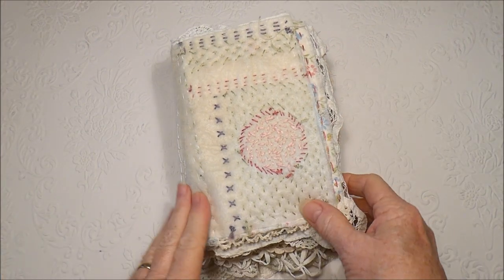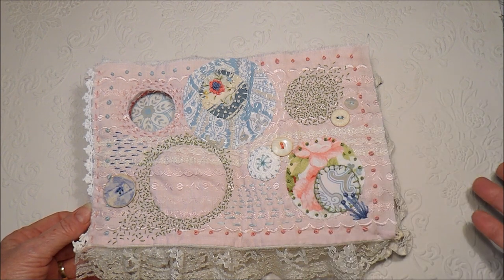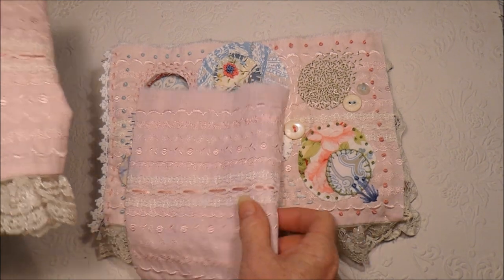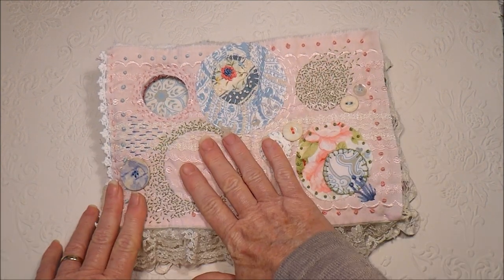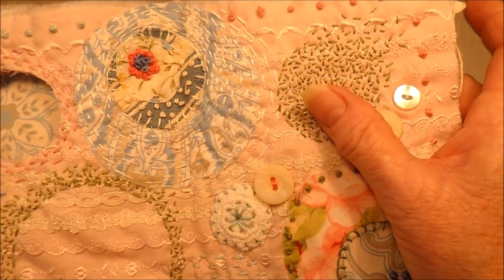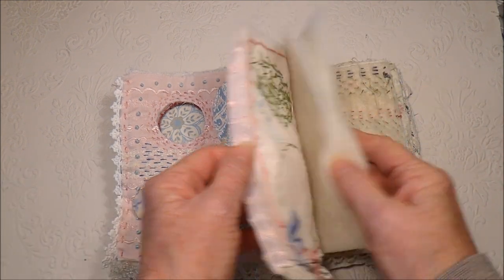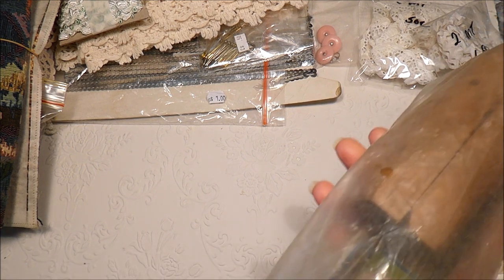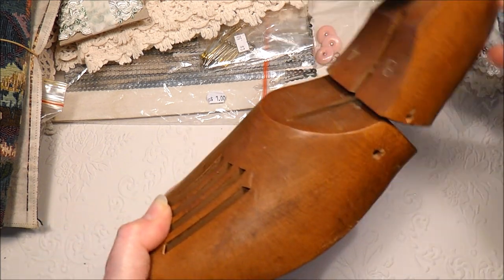Slow Stitch Sew4thesoulbook #7 and a little Thrifting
Thank you ever so much for stopping by and watching :)
These are pages 11 and 12 of my slowstitching Sew4thesoulbook. This project is being hosted by Anne Brooke Textile Artist, you can find her channel